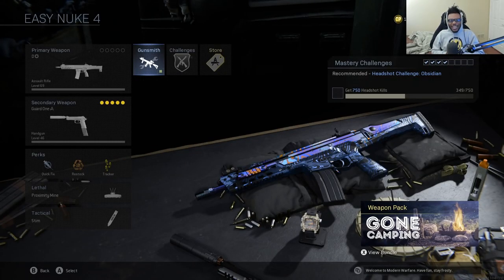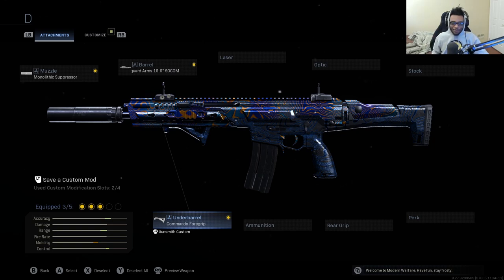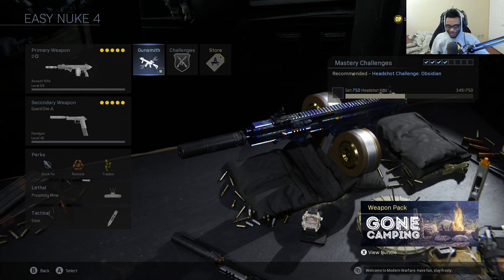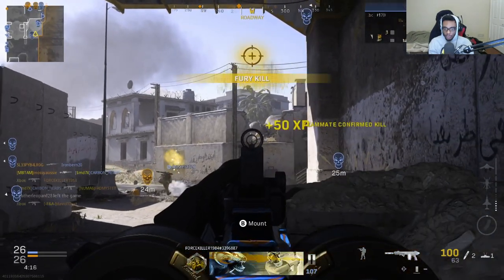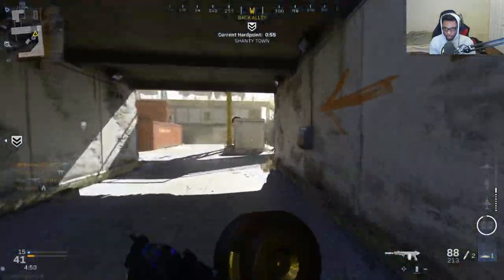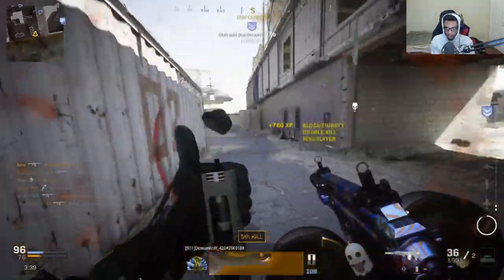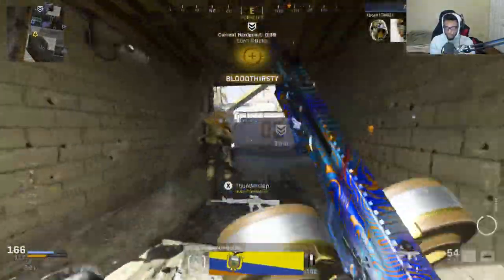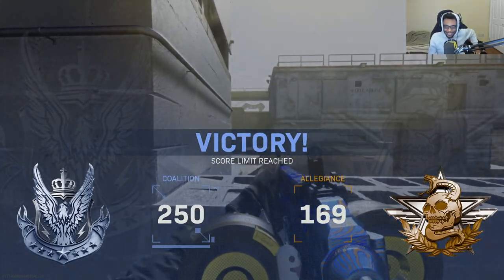100 ROUND KILO 141 is NOW OVERPOWERED After Update 🤯 | Modern Warfare Best Class Setups (COD MW)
100 ROUND KILO 141 is NOW OVERPOWERED After Update 🤯 | Modern Warfare Best Class Setups (COD MW)

In this video I showcase NEW Modern Warfare BEST KILO 141 CLASS SETUP that has NO RECOIL and how it can become one of the FASTEST KILLING GUNS in the game! The KILO 141 when you equip the 100 ROUND DRUM is NOW OVERPOWERED After the NEW UPDATE in MW! If you are looking for a SOLID KILO 141 CLASS SETUP make sure to check out this NEW BEST KILO 141 CLASS SETUP in COD MW! Hope you enjoy the video and make sure to have a wonderful rest of your day!